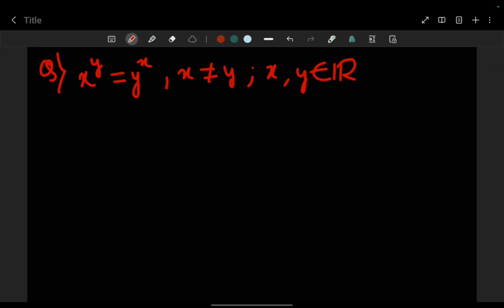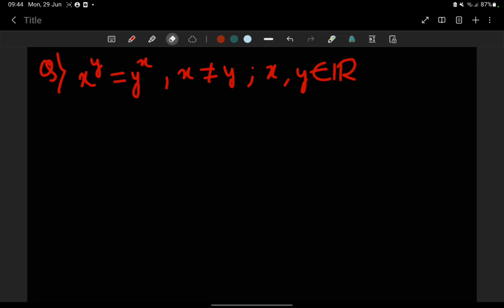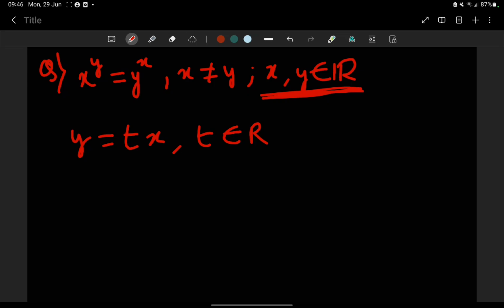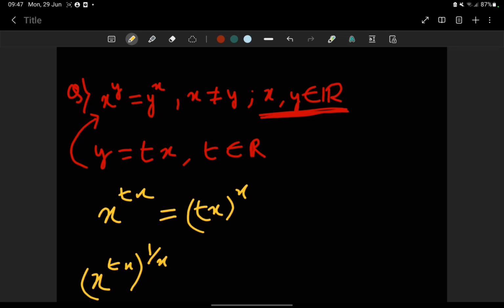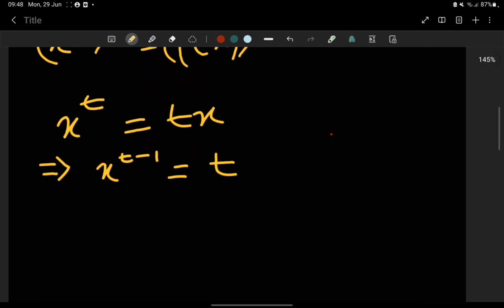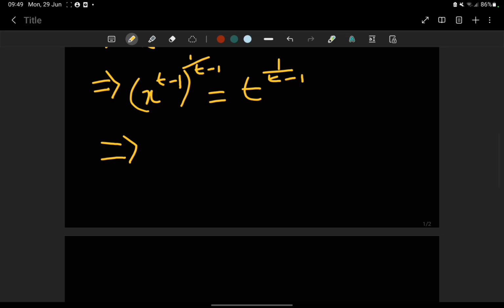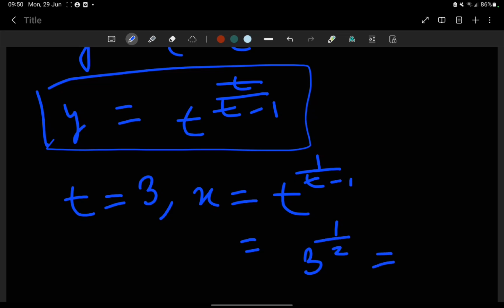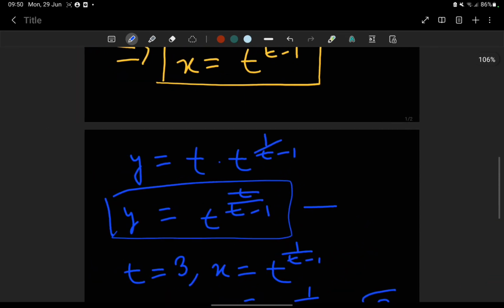x^y = y^x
't' cannot be 0 since it makes y=0 , not part of solution and 't' cannot be equal to 1 since it makes y=x (y=tx) which is not a part of solutions either.